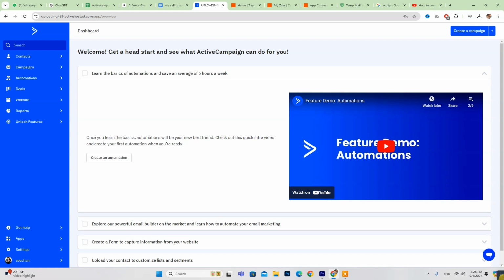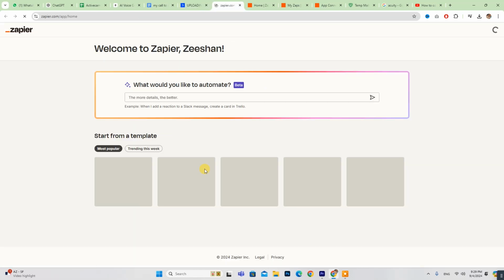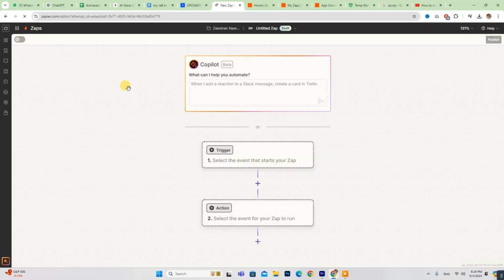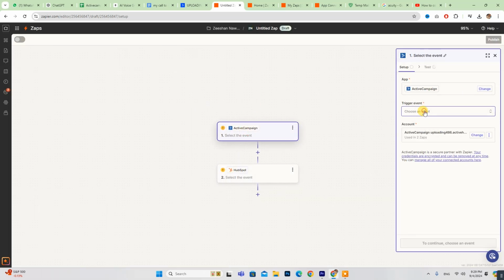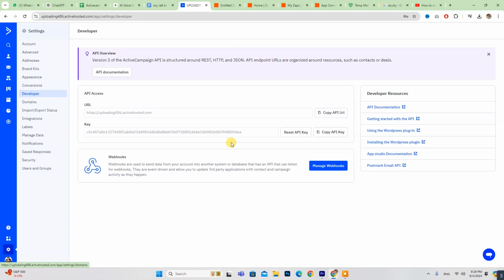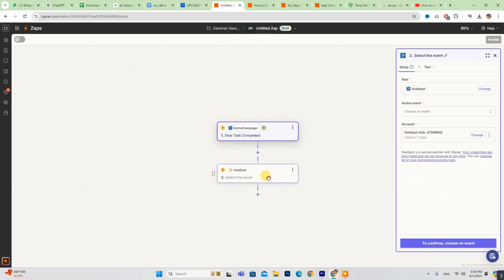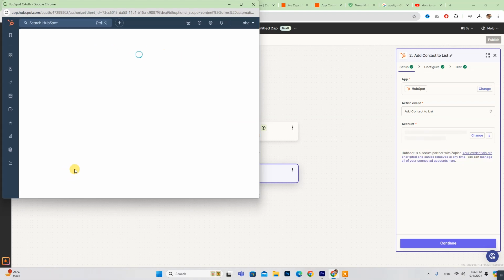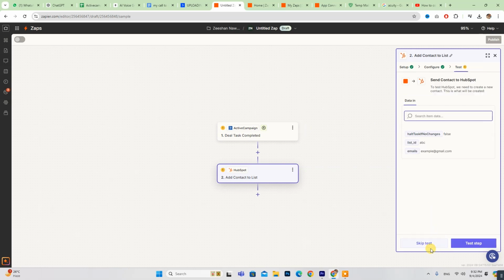How To Connect ActiveCampaign With Hubspot (Easily)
How To Connect ActiveCampaign With Hubspot

Learn how to easily connect ActiveCampaign with Hubspot in this step-by-step tutorial. Increase efficiency and streamline your marketing efforts today! Connect ActiveCampaign and Hubspot with ease using our simple guide that will walk you through the process from start to finish.

Don't miss out on this opportunity to optimize your marketing automation!

Connect activecampaign with Hubspot
How to integrate Hubspot with ActiveCampaign
Connect Hubspot with Activecampaign